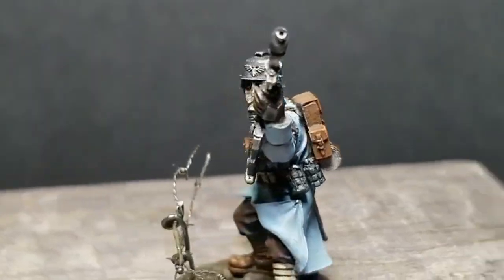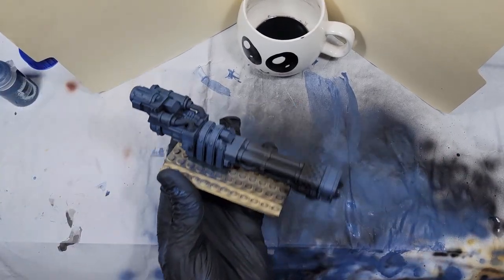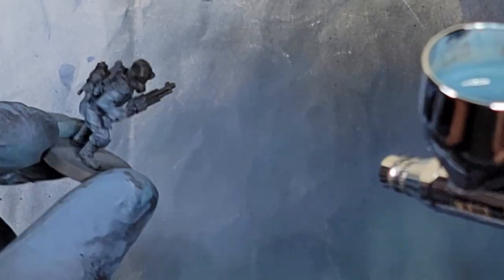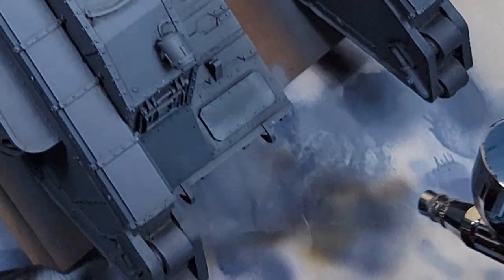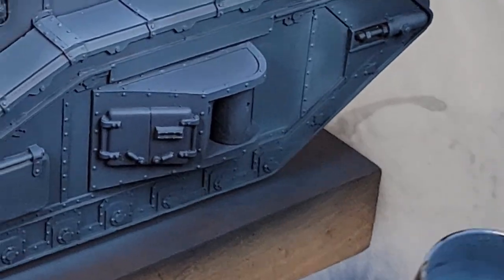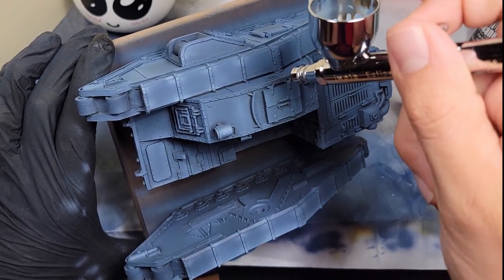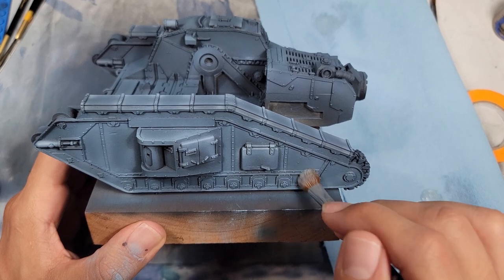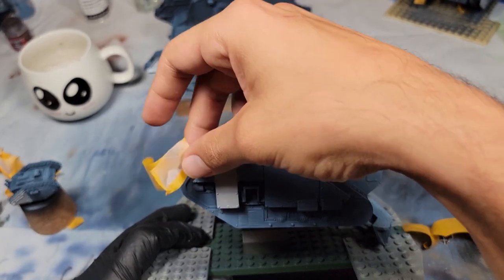How to Paint: DEATH KORPS OF KRIEG Blue Base Coats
Learn to paint Death Korps of Krieg 143rd Siege Regiment Infantry and Tanks. This faction features a signature version of blue using Citadel Paint's "The Fang", "Thunderhawk Blue", "Russ Grey", and "Fenrisian Grey". This tutorial will help you build an awesome base coat for any army.

This episode is perfect for anyone who's eager to try out using an airbrush for the first time, as it's ok for errors to occur at this point and it's a forgiving stage to make corrections.

This Episode features several models from Warhammer 40k, including Forgeworld's Malcador Infernus, Death Korps Engineer Squad, Leman Russ Mars Alpha Tank, Cyclops Demolition Vehicle, Colossus Bombard, and the Hades Breaching Drill.

The Fang Airbrush Paint

Thunderhawk Blue Layer Paint

Russ Grey Airbrush Paint

Fenrisian Grey Airbrush Paint

Vallejo Surface Primer